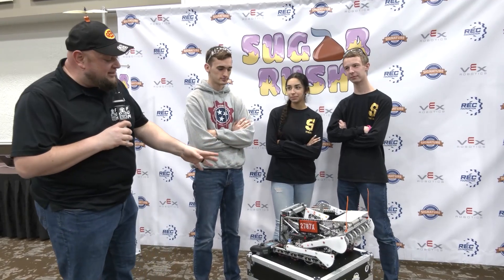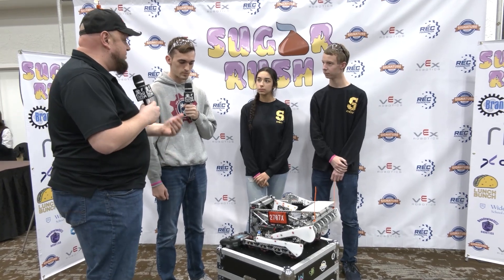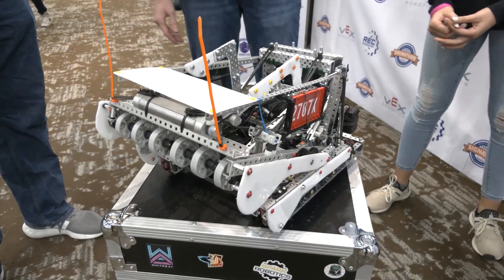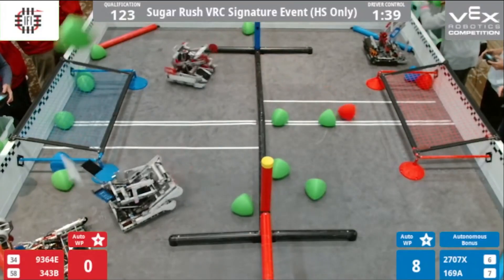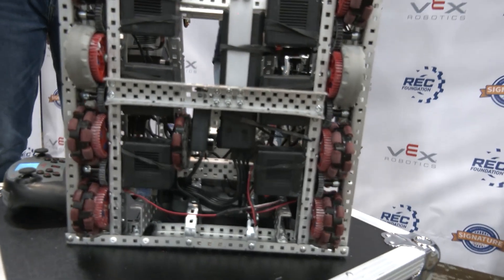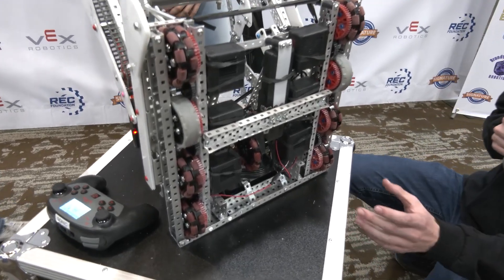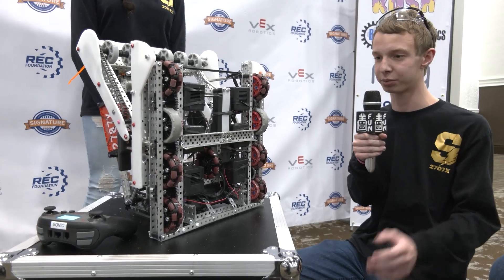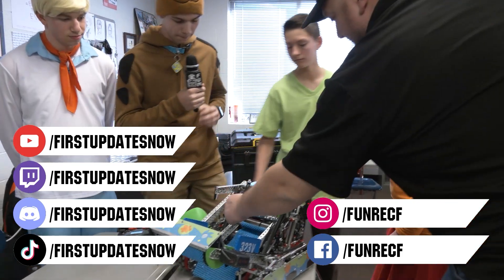Pits & Parts | 2707X Joltin' Jackets-Rooster | Over Under Robot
2707X Joltin' Jackets-Rooster brought an Over Under robot that we could really appreciate. Utilizing odometry with PID control along with a slick climber integrated with their cata 2707X is on a very positive trajectory and should be on the radar of many at future events.